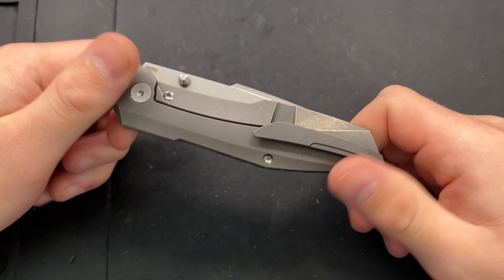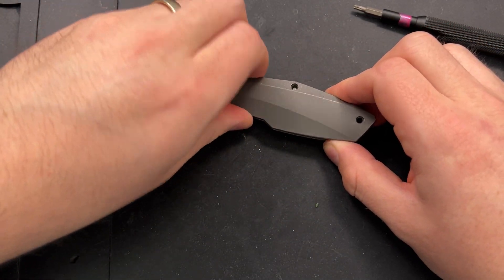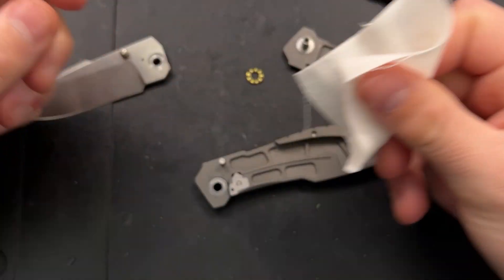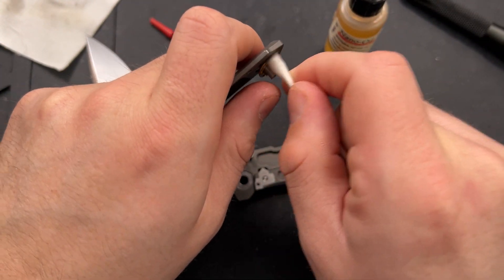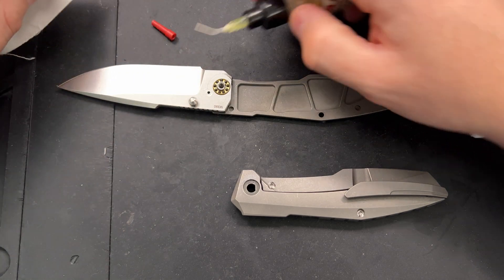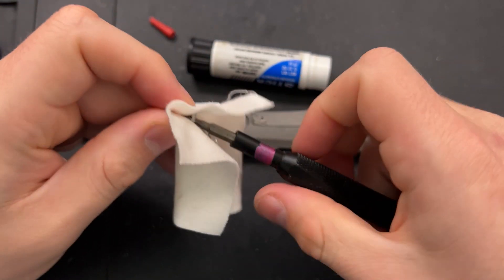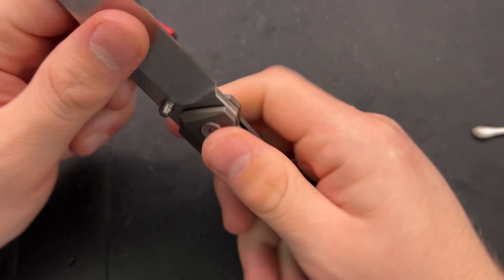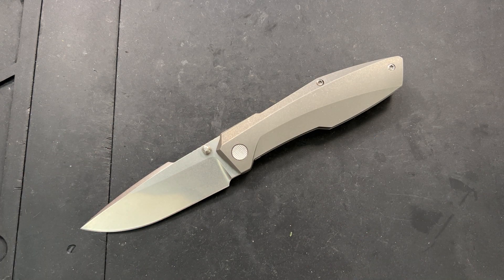How to disassemble and maintain the Null Knives Raiden Prototype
Today, we're going to take a look inside a neat little piece from Null Knives, the Raiden, and find that it's just as well done on the inside.